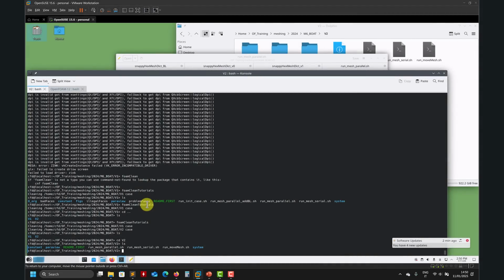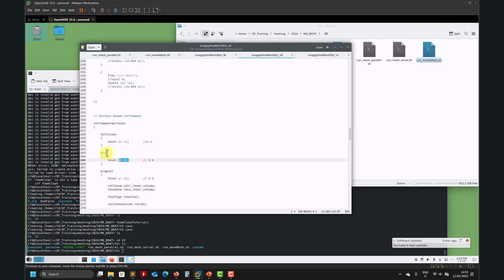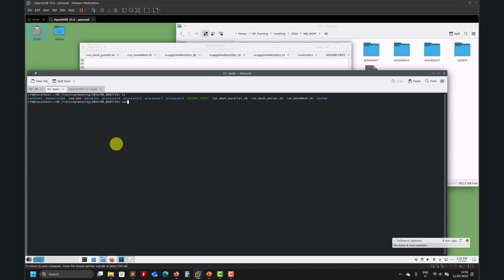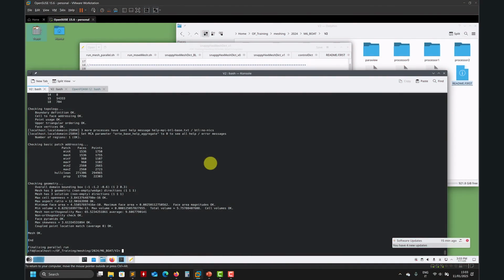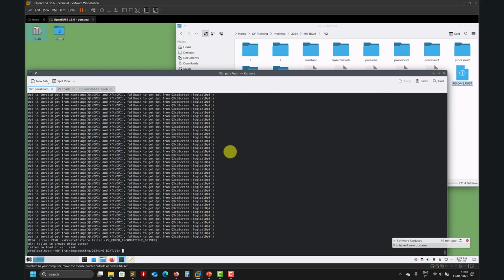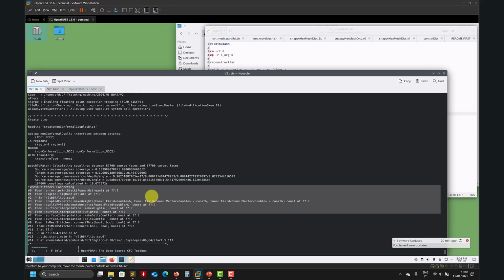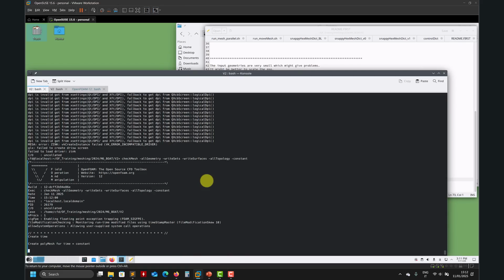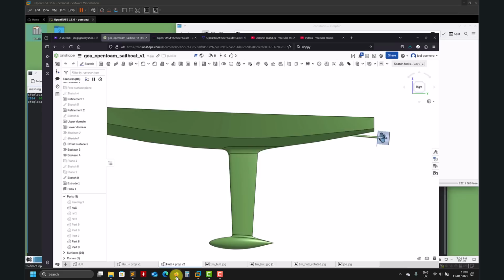Meshing with snappyHexMesh | Tutorial 7-Part 9 | Mesh around a boat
Mesh around a boat - Edge, surface and volume refinment - Free surface refinement
Sliding meshes - Let's put into practice everything we have learned so far

Topics covered in this tutorial:
- Meshing the solid model with the propeller
- Revisiting snappyHexMesh dictionary | Creating zones (faceZones and cellZone)
- Putting the propeller into motion
- The dynamicMeshDict
- Some small issues with the gometry